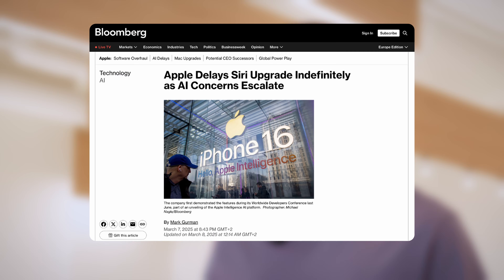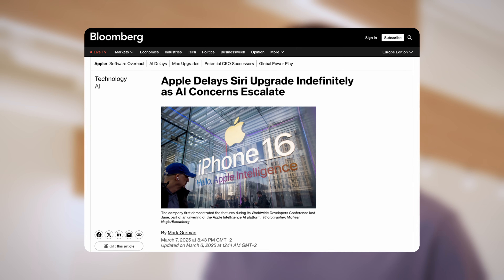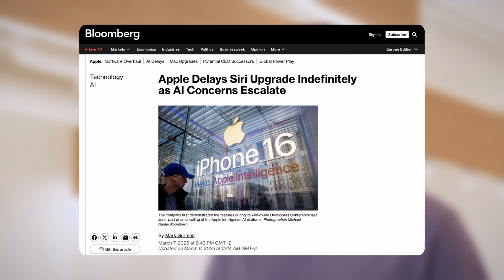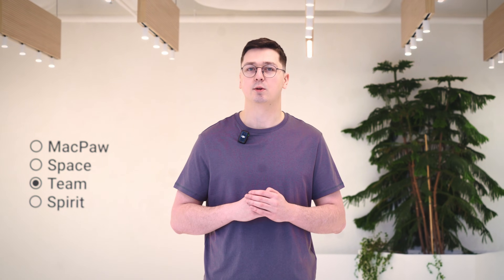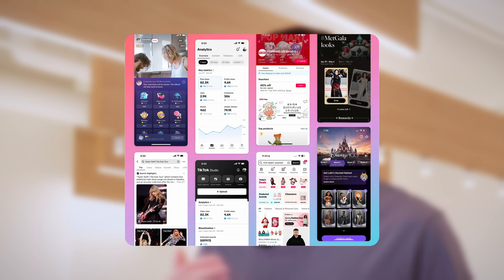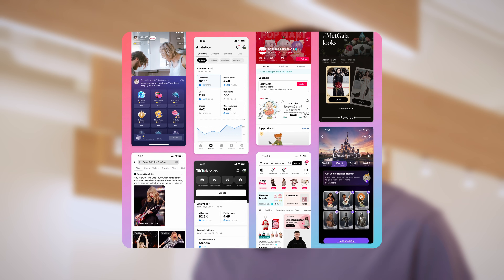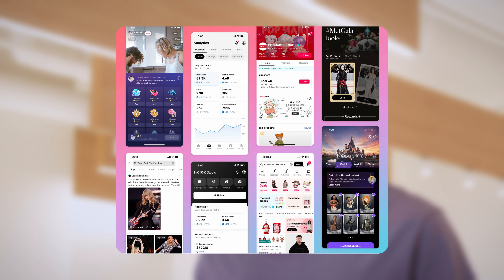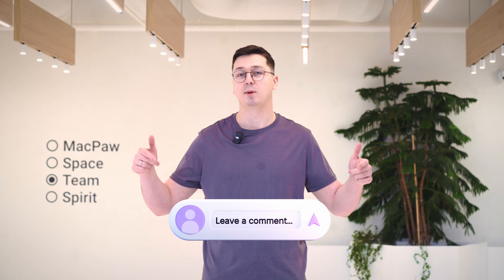ByteDance’s Lynx. Apple’s AI Future. iOS Major Redesign – iOS news breakdown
Inside the episode:
00:00 – Hello, everyone!
00:14 – MacBook Air M4 & iPad Air M3
01:04 – Swift Model Context Protocol
02:02 – Redesign & Siri
02:43 – Lynx
03:40 – Parental control